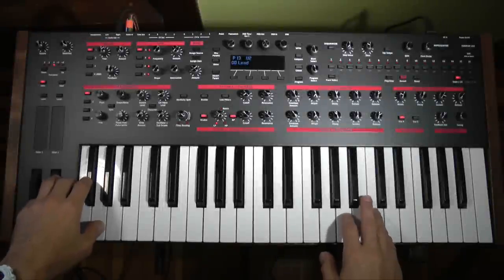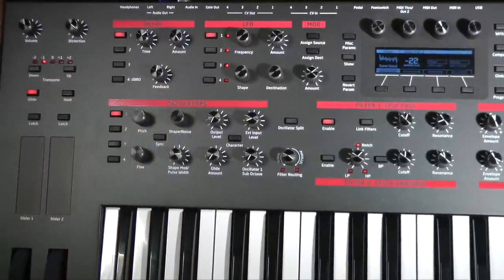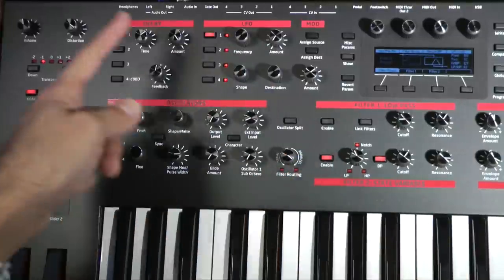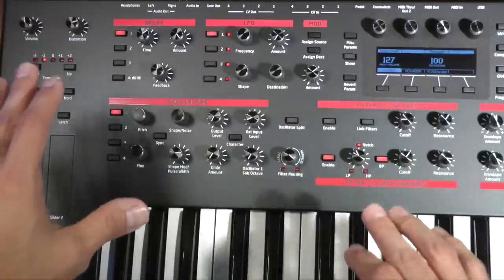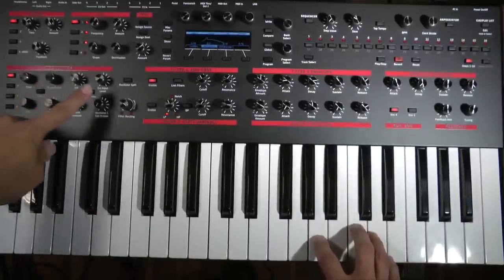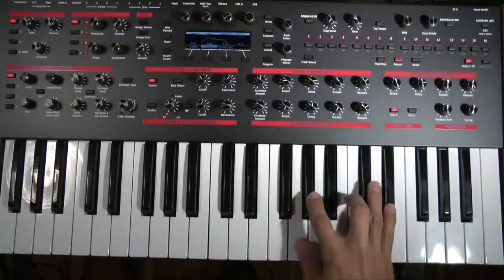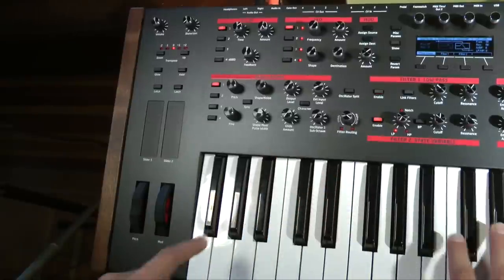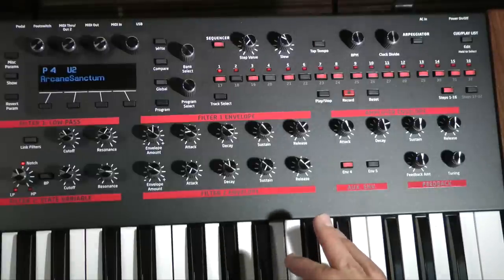Dave Smith Pro 2